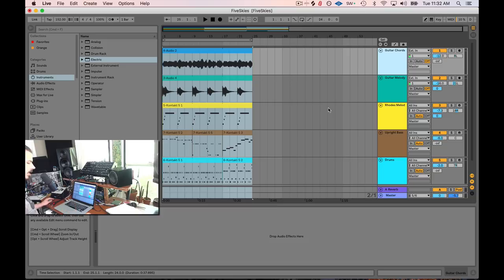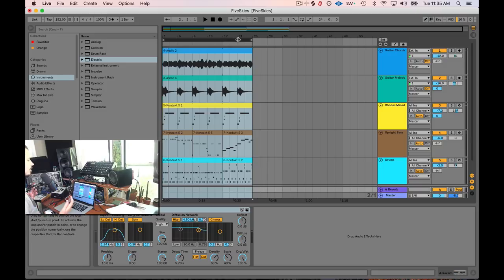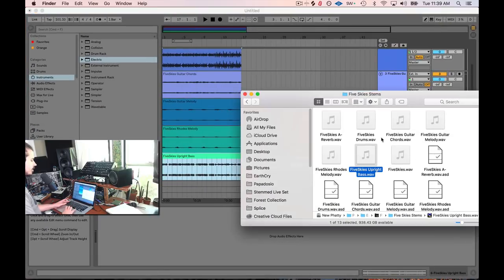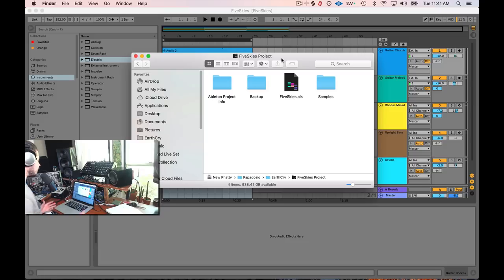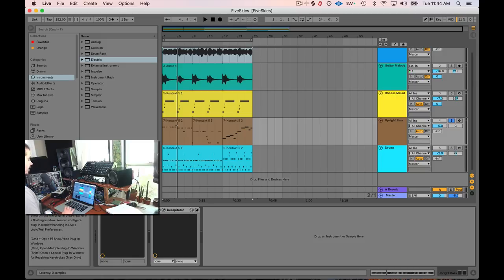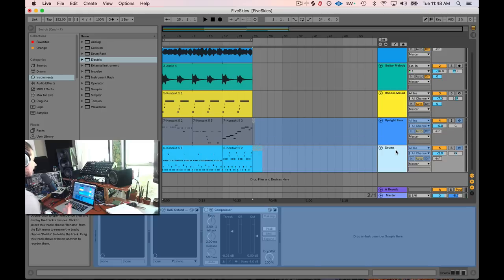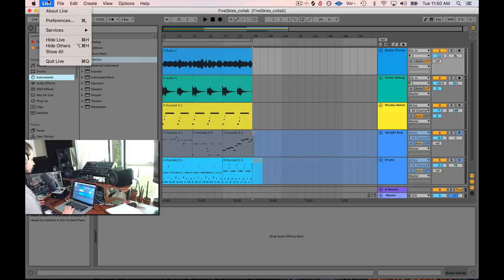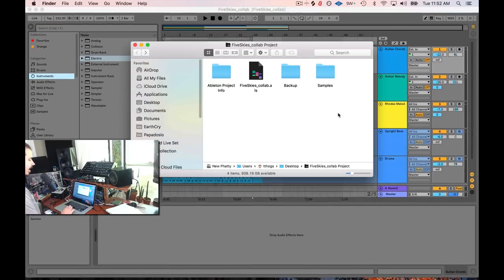How to Export Stems for Collaboration Ableton Live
There are many ways to do this and if you watch the entire tutorial, you will learn how to avoid the dreaded "media files missing" dialog.